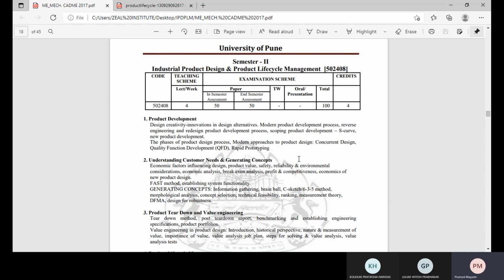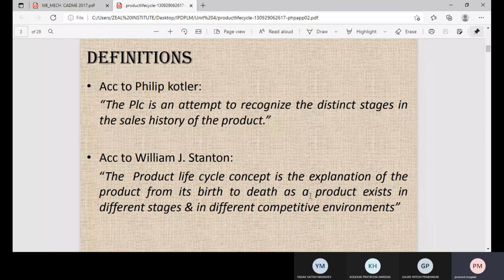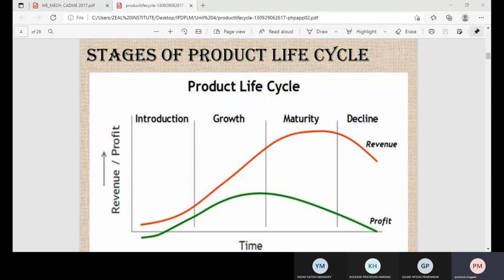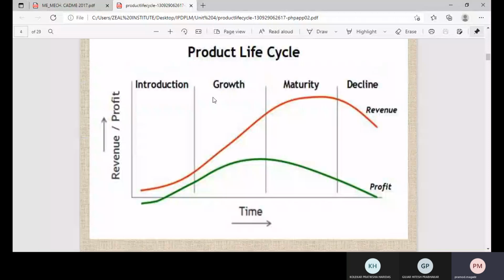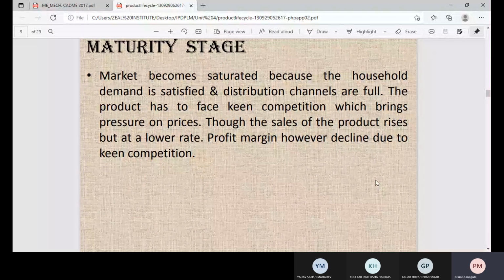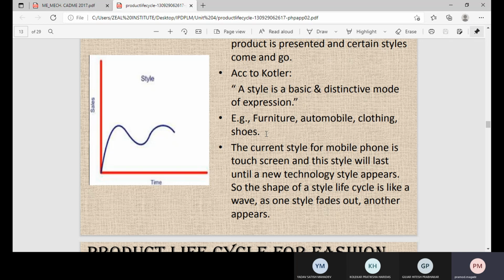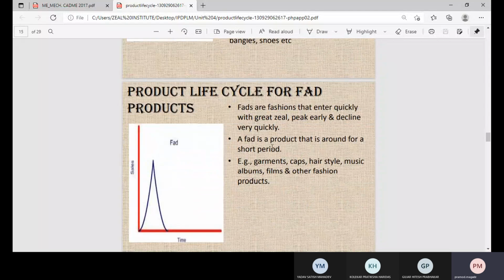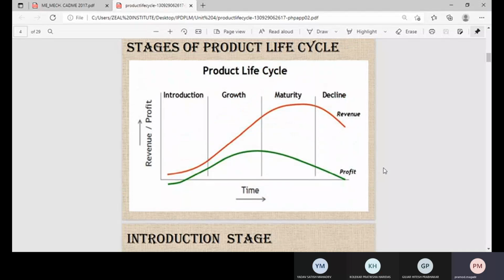Lecture 4:- SPPU PG (CADME Engineering) Industrial Product Design & Product Lifecycle Management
Lecture1:- SPPU PG (Design Engineering) Industrial Product Design & Product Lifecycle Management

industrial design
what is industrial design
software engineering
engineering
electrical engineering status
mechanical engineering lectures